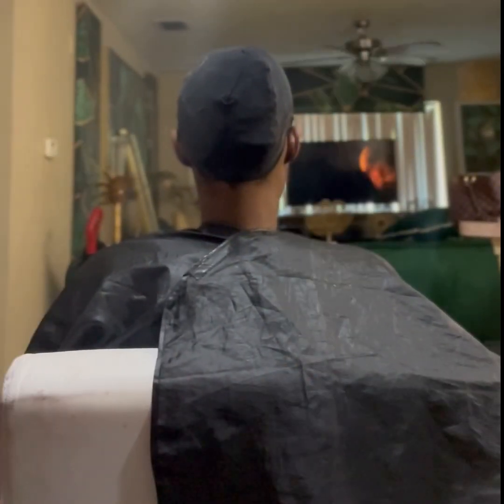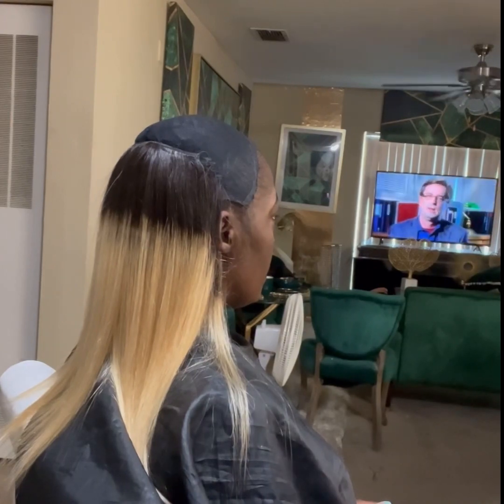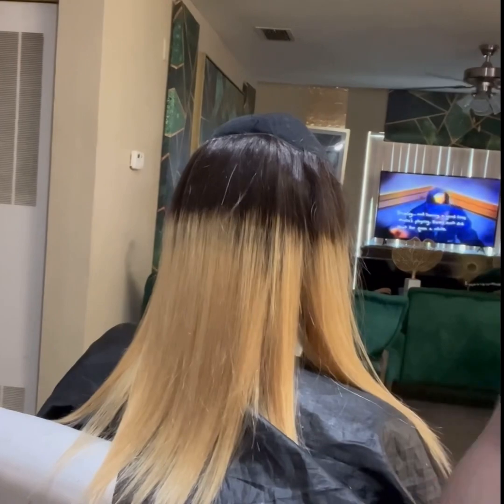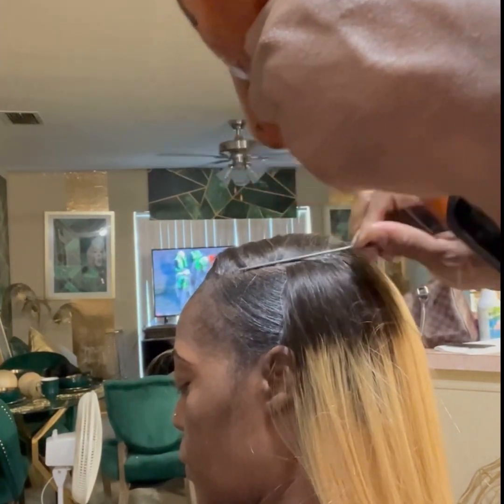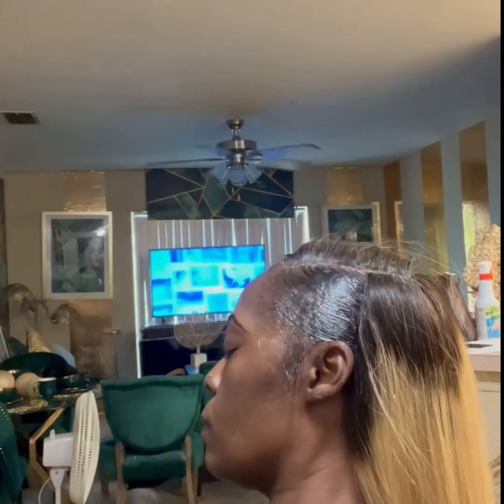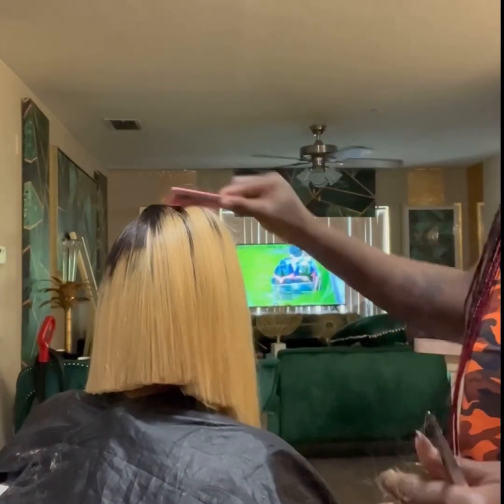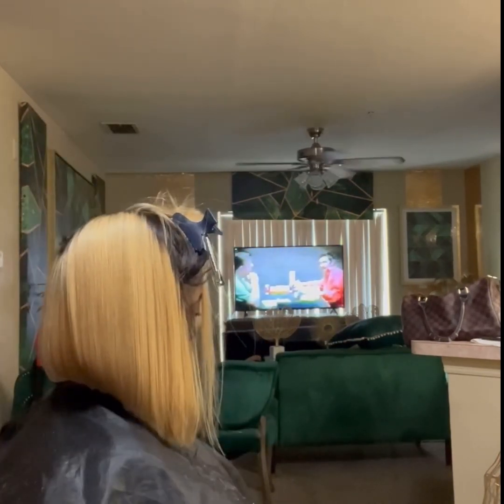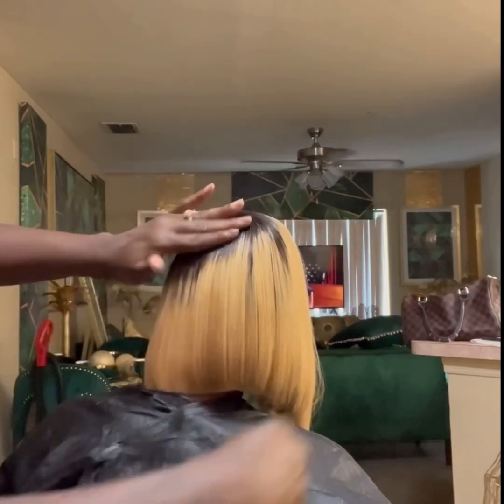How To| Quick weave bob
Hey Slay clan we got another one for y'all, We have a PERFECTLY CUT BOB using solo green human hair in length 10&14 color T1/27 HOPE THIS TUTORIAL HELPS SOMEONE SLAY ENJOY ❤️

As always THANKS FOR ALWAYS ROCKING WITH ME AND SUPPORTING OUR CHANNEL AND ENJOY 😘 and if your new here don't forget to like and subscribe if you've been here thanks for returning ❗️